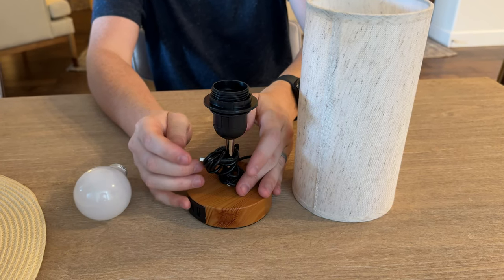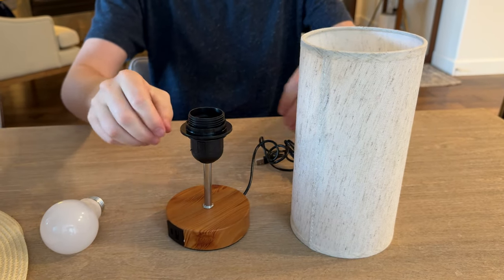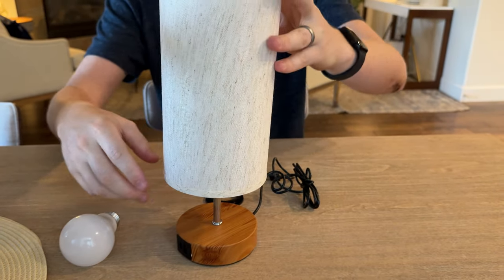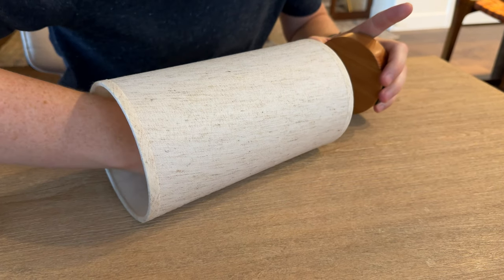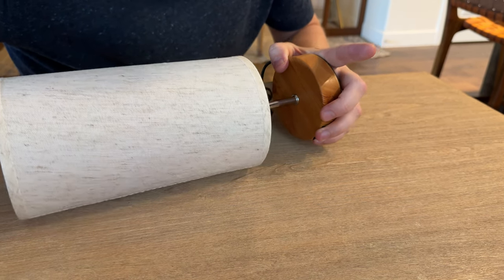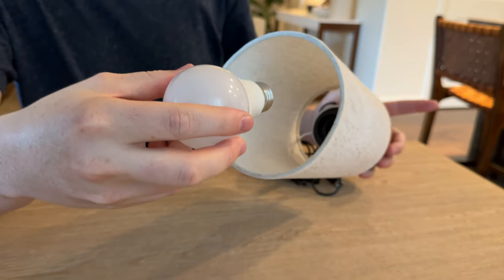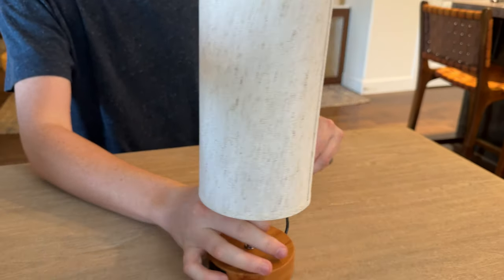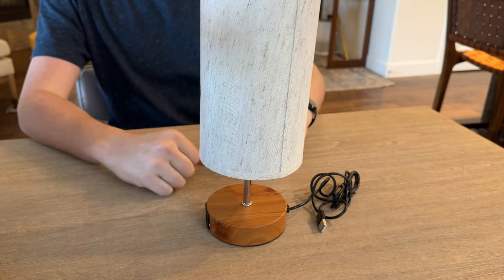Assembly tips for this Stepless Dimming Small Lamp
Learn more about this touch lamp and how to assemble